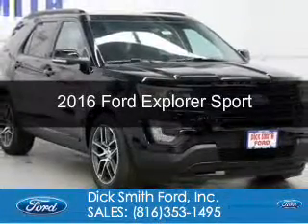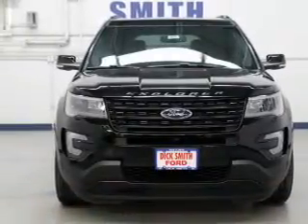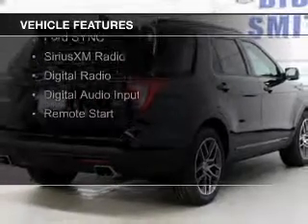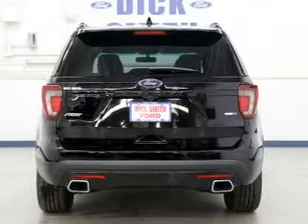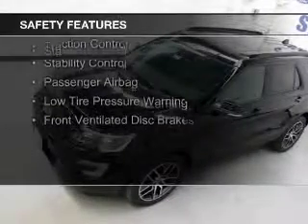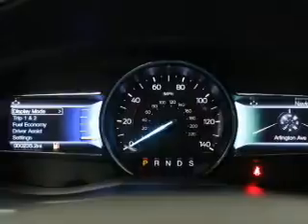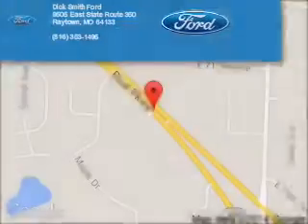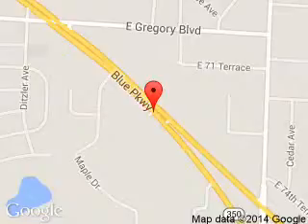2016 Ford Explorer - Raytown MO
Phone:
Year: 2016
Make: Ford
Model: Explorer
Trim: Sport
Engine: 3.5 liter 6 cylinder 24 valve
Transmission: 6-Speed Automatic
Color: Shadow Black
Mileage: 235
Address:
9505 East Hwy 350